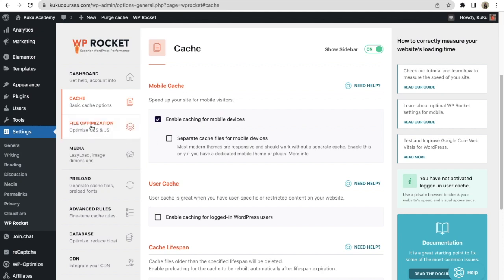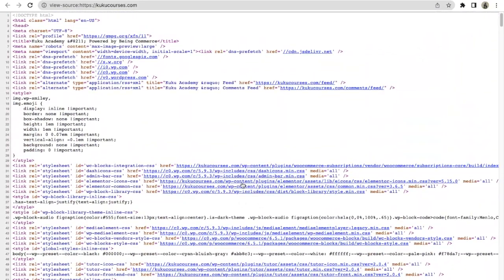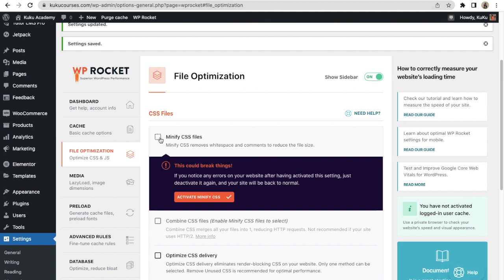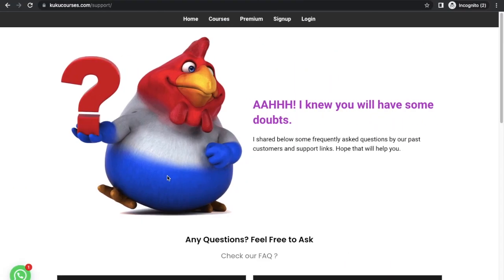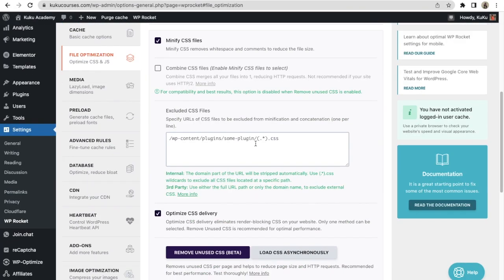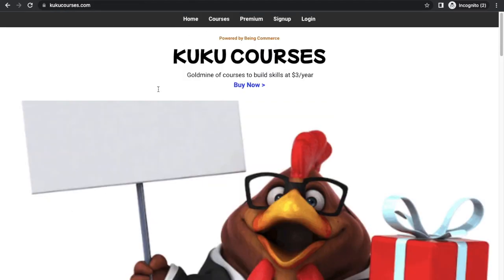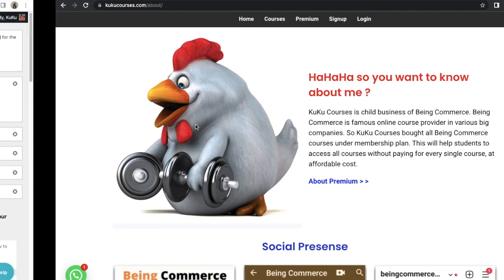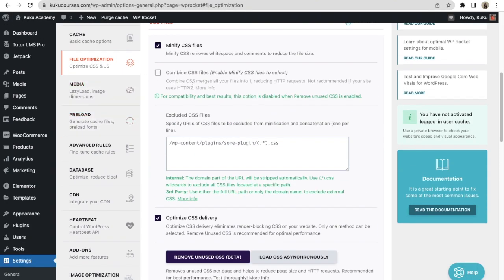4 File Optimization